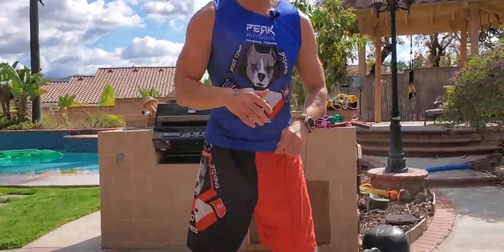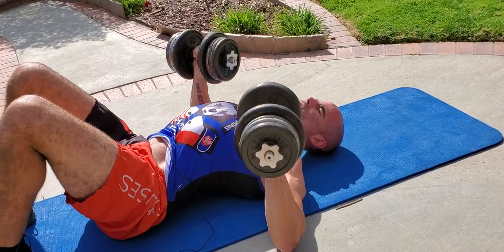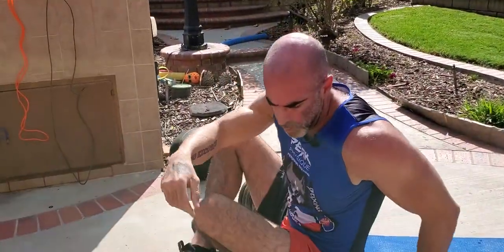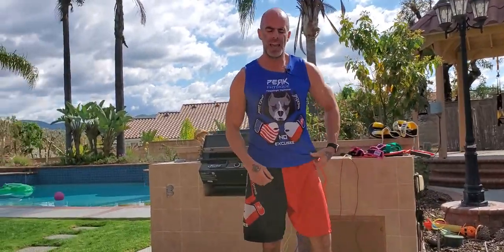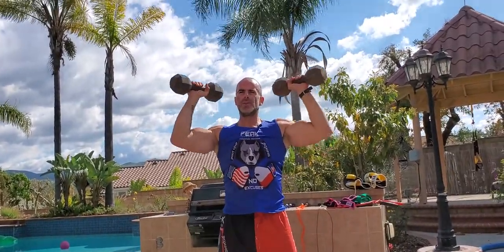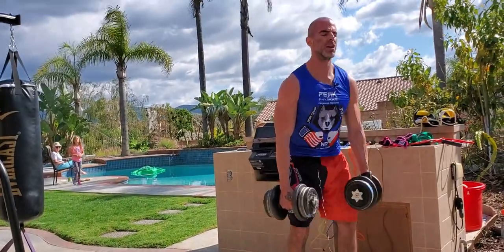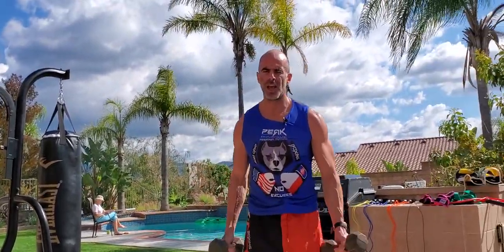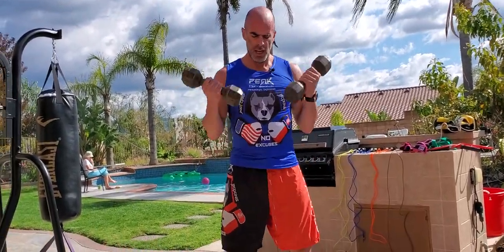Big 6 Basic Movement - Strength Circuit with Coach Steve